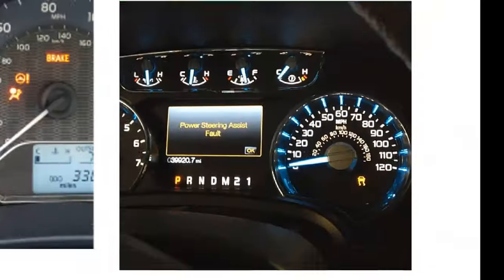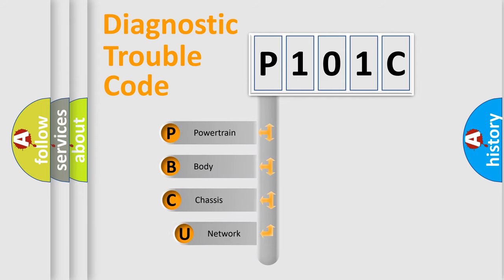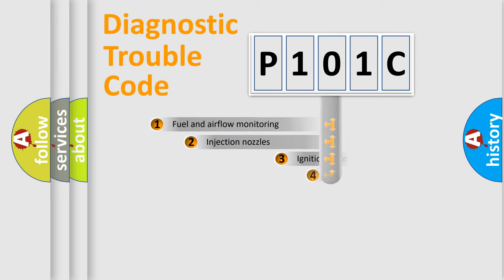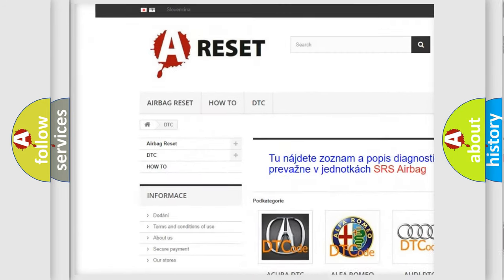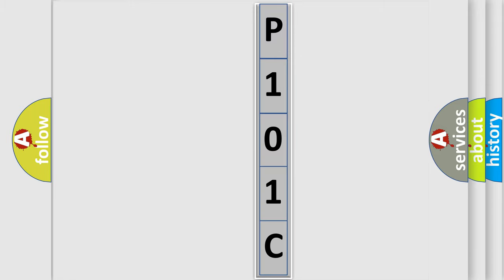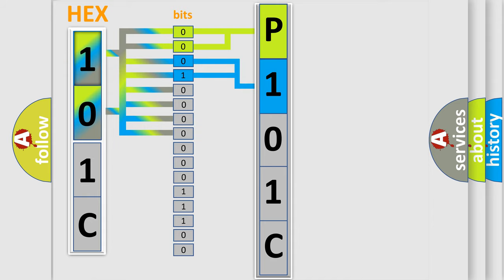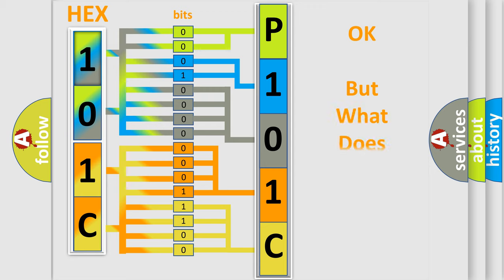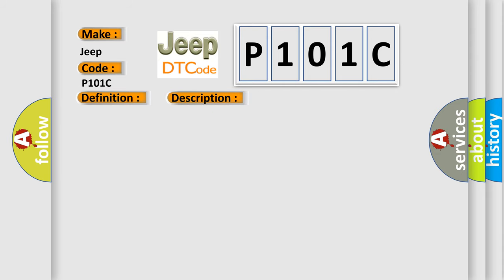DTC Jeep P101C Short Explanation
Contents:
0:21 Basic DTC analysis according to OBD2 protocol standard.
1:48 Insight into programming
2:58 A diagnostically understandable description of the Diagnostic Trouble Code
3:05 Basic error definition

Make:
Jeep
Code:
P101C
Definition:
Multiplex Communication Circuit
Cause: